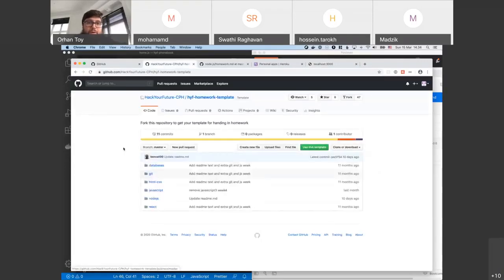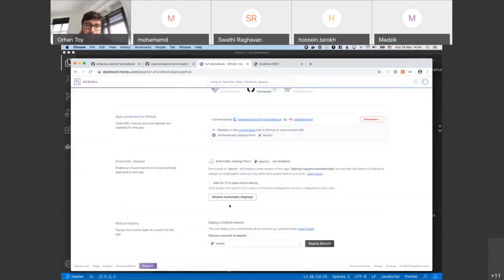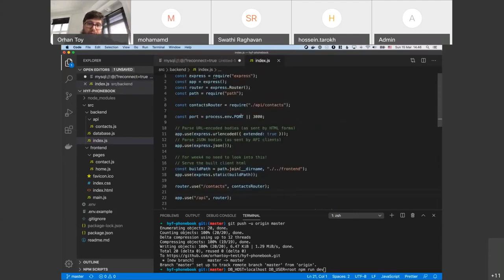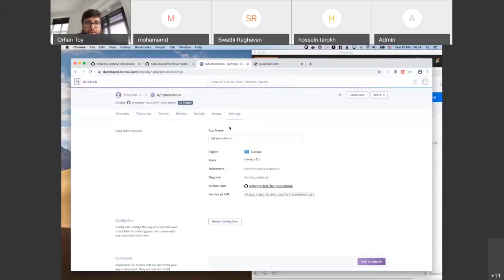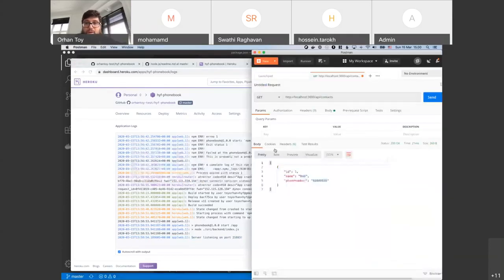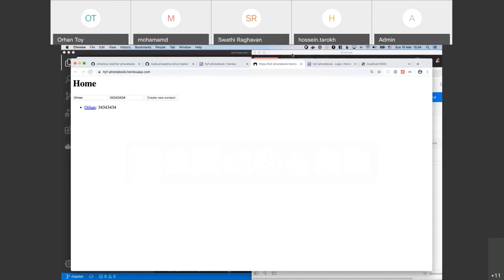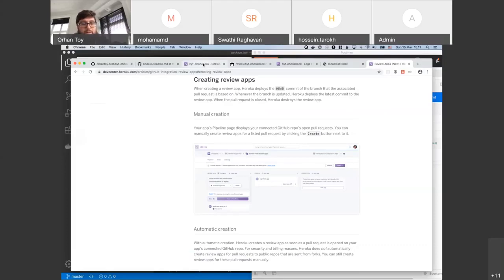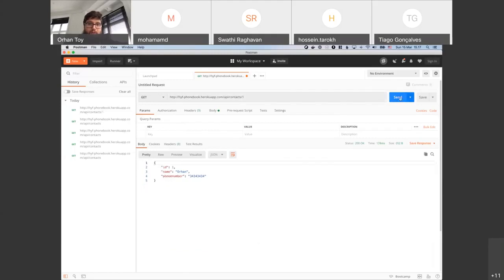Deploy Apps in Heroku